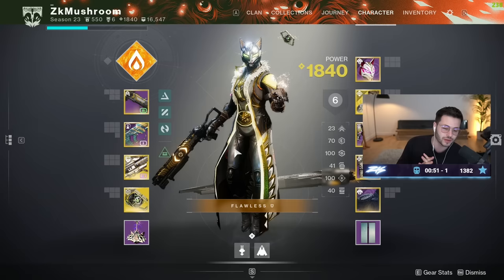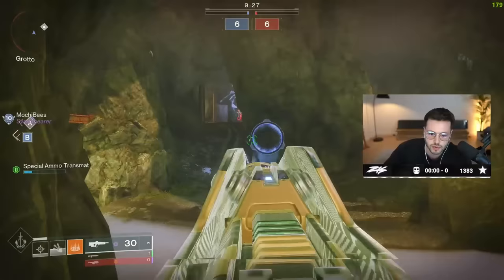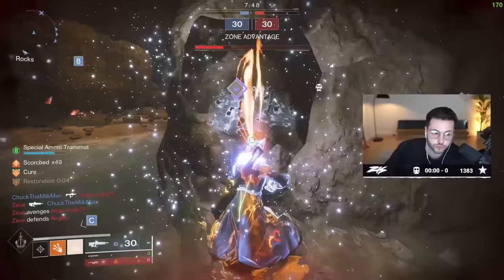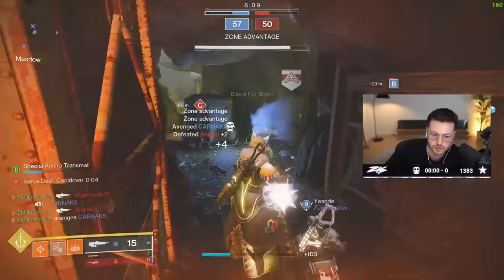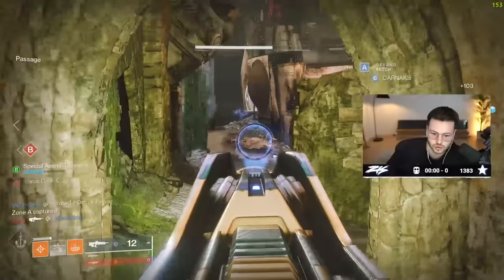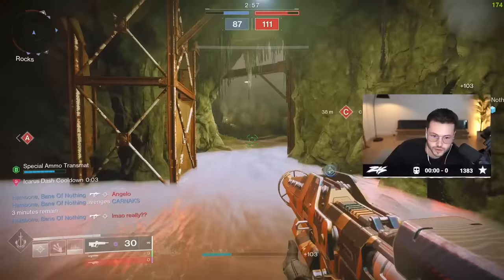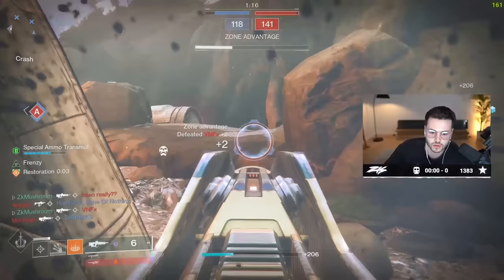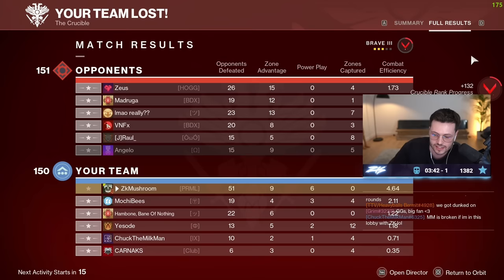Elsie's Pulse Rifle got to be ONE of The BEST Pulse rifle Bungie created..